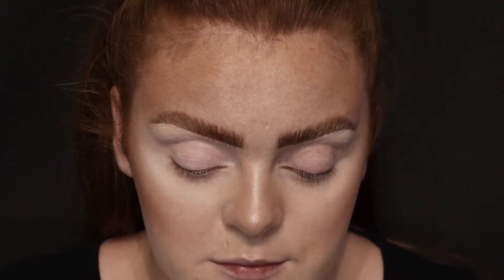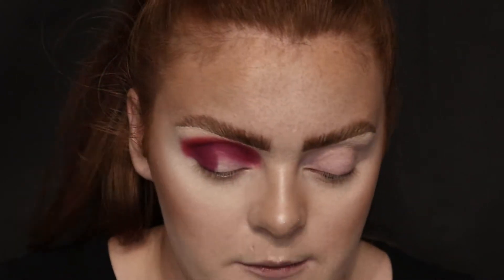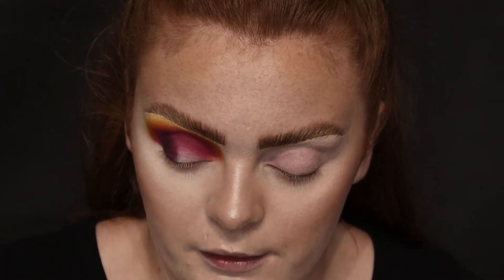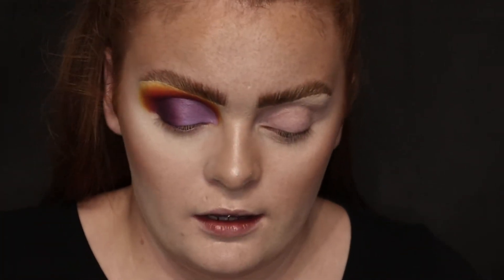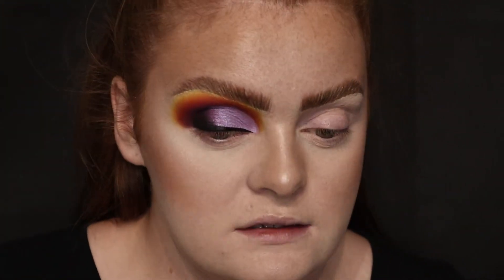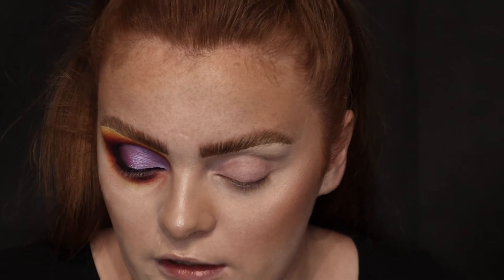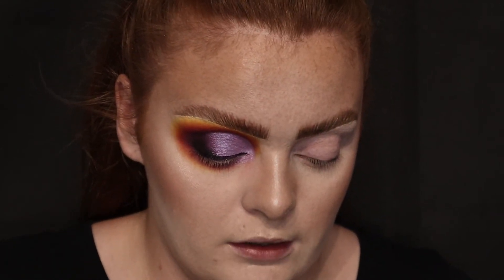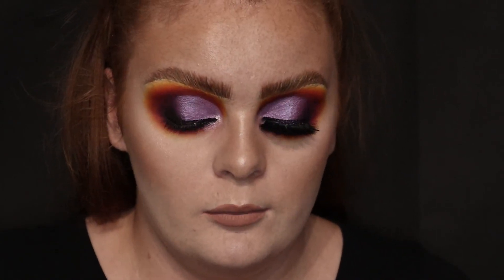CARNIVAL XL PRO - MAKE UP TUTORIAL - BPERFECT COSMETICS X STACEY MARIE MUA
Hi everyone!

Hope you enjoy this make up tutorial, using the carnival xl pro palette!